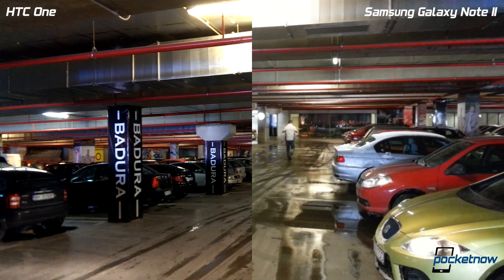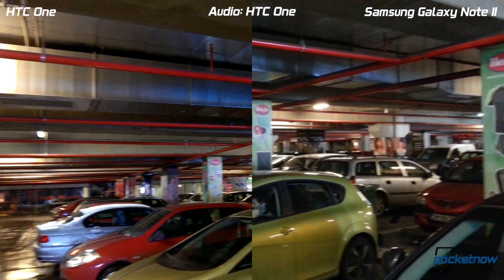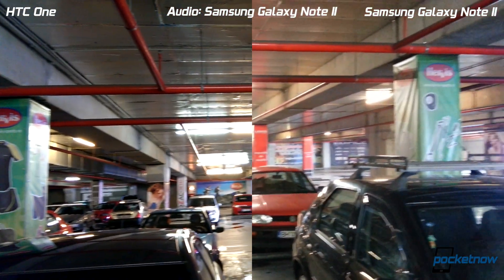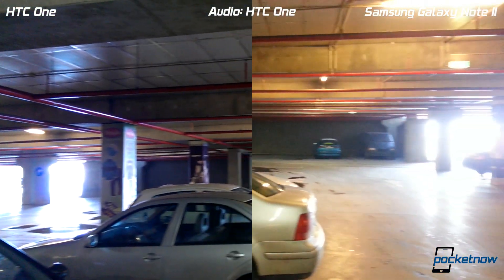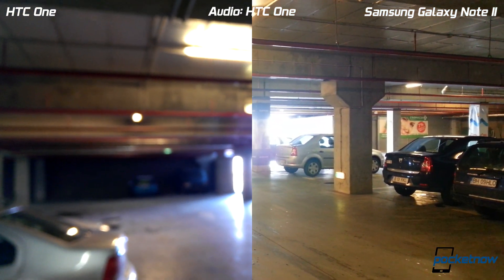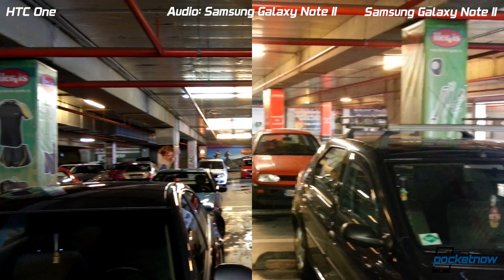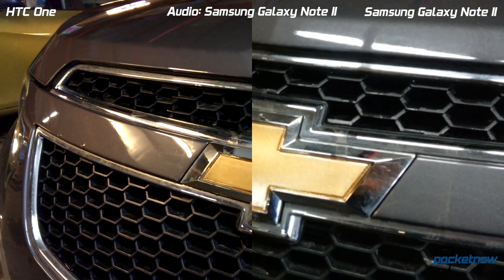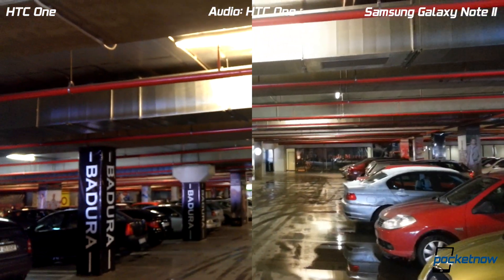Side-by-Side: HTC One vs Samsung Galaxy Note II Camera - Low Light | Pocketnow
By popular demand, we uploaded a side-by-side comparison of the video recording capabilities on the HTC One vs Samsung Galaxy Note II. For RAW videos as well as picture comparisons, make sure to visit the main article over at Pocketnow.com at this link:
/2013/03/18/htc-one-vs-samsung-galaxy-note-ii-camera